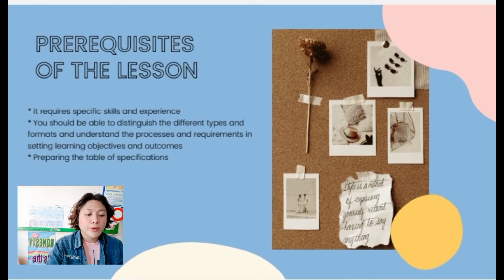LESSON 5 CONSTRUCTION OF WRITTEN TEST